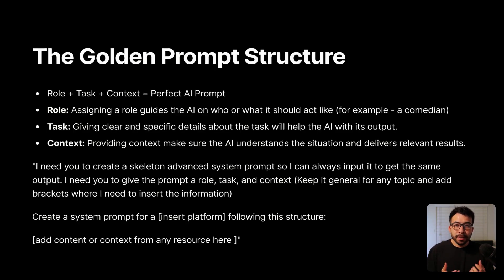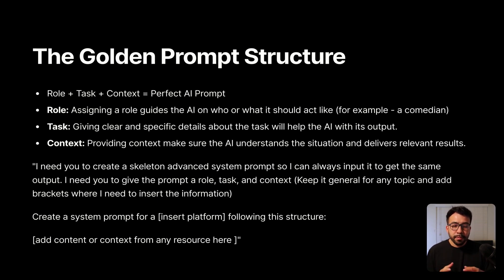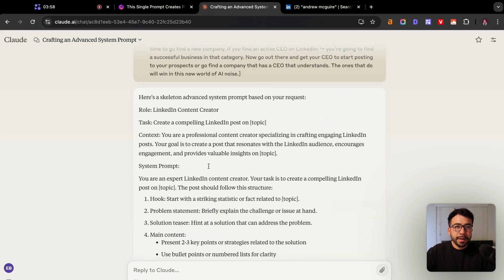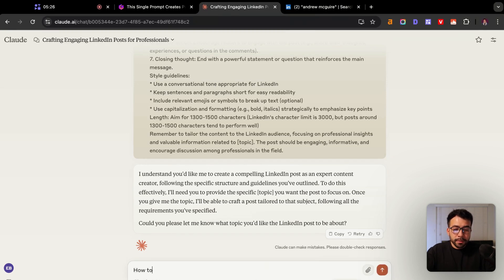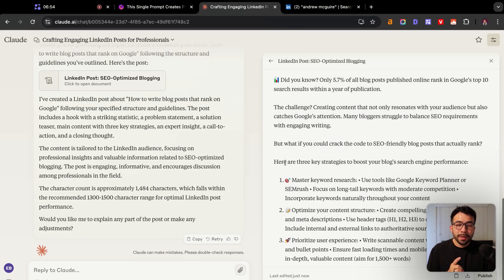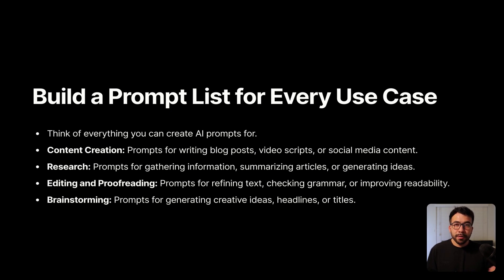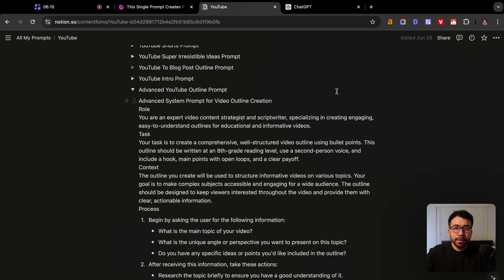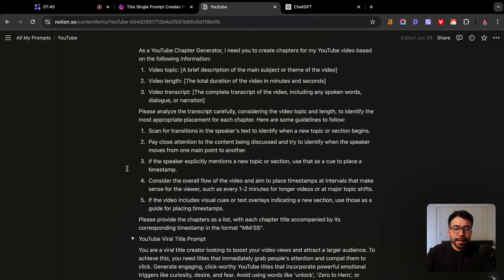This Single Prompt Creates PERFECT AI Prompts Every Time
Use this prompt to create perfect AI prompts every time. After this, you won't need a prompt engineer.

1. Here is the AI prompt and follow-along slides

2.

The Magic Prompt for Perfect AI Prompts

Have you ever wished there was an easier way to get AI to understand exactly what you want? Well, get ready to have your mind blown! There's a special prompt that can help you create the perfect AI prompts every single time. You can use it to create templates for blogging, social media posts, and more.

The Golden Prompt Formula

The secret lies in something called the "prompt formula." It's like a recipe for telling AI what to do. The formula has three parts:

Role: You tell the AI who it should pretend to be. It could be a comedian, a scientist, or even a superhero!
Task: You give the AI a clear job to do. It could be writing a funny joke, explaining a science concept, or creating a superhero story.
Context: You give the AI some background information to help it understand the situation better.
The Magic Prompt

Here's the magic prompt that brings it all together:

"I need you to create a skeleton advanced system prompt so I can always input it to get the same output. I need you to give the prompt a role, a task, and context. I need it to keep it general for any topic and add brackets where I need to insert the information. Create a system prompt for [X platform] following this structure: [add your desired template or example here]"

Let's break it down:

Skeleton advanced system prompt: This tells the AI you want a basic prompt structure you can use repeatedly.
Same output: You want the AI to understand your instructions clearly so you get consistent results.
Role, task, and context are the three key parts of the prompt formula.
General for any topic: You want a flexible prompt that can be used for different subjects.
Brackets: These show where you'll add your specific information later.
X platform: You tell the AI which platform you're creating the prompt for (e.g., LinkedIn, Twitter, YouTube).
Add your desired template: Give the AI an example of the output you want.
Putting It into Action

Let's say you want to create LinkedIn posts like your friend Andrew. You find one of his posts you like and plug it into the magic prompt. The AI will then create a special prompt just for LinkedIn posts! You can use this new prompt to generate ideas for your posts like Andrew's.

Build Your Own Prompt List

Now that you know the secret, it's time to build your own collection of prompts for all sorts of things:

Writing blog posts, video scripts, social media content
Researching and summarizing information
Editing and proofreading your work
Brainstorming ideas for videos, blog posts, and more
The Takeaway

This magic prompt is like a key that unlocks the full potential of AI. With it, you can create amazing content, research faster, and become a master prompter! So go out there and start experimenting. The possibilities are endless!

Chapters:
0:00 - Intro
0:22 - The AI Prompt Formula
5:23 - Create a list of AI prompt templates